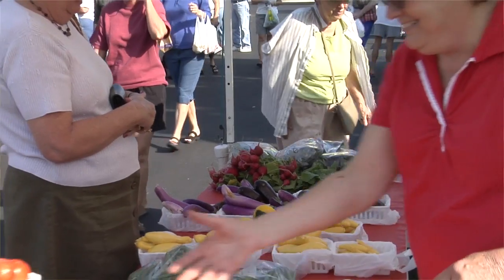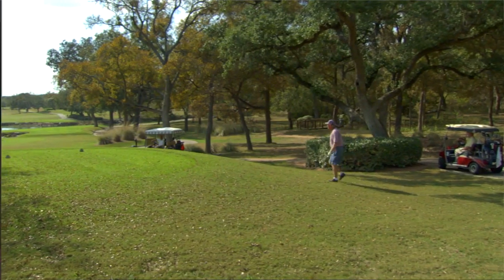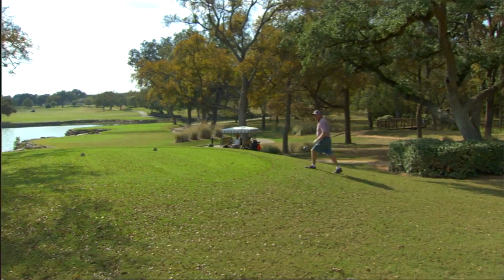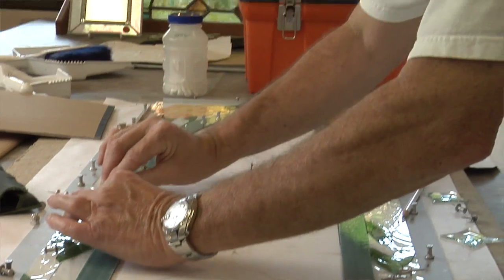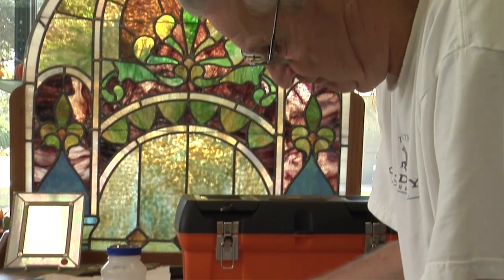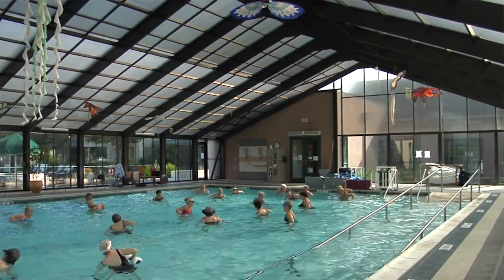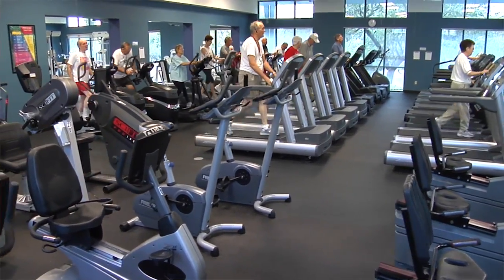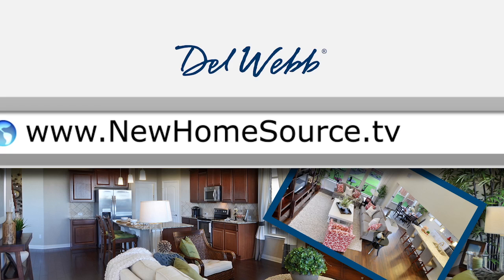Del Webb: Sun City - Austin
Explore the active adult community, Sun City by home builder Del Webb, located in Georgetown, TX.